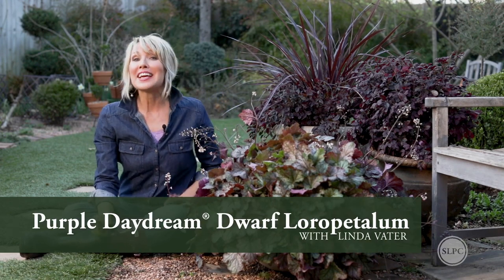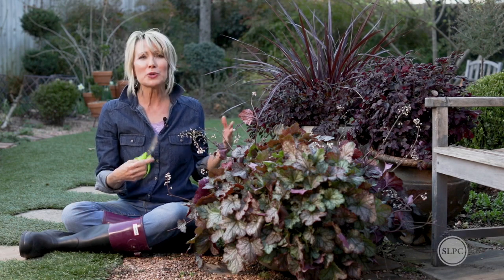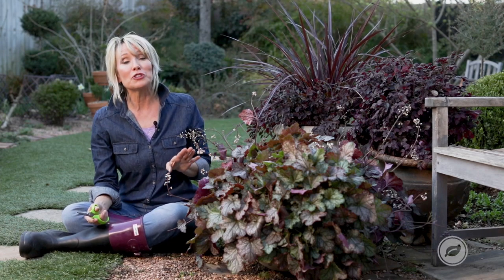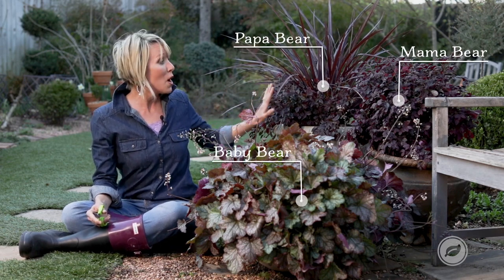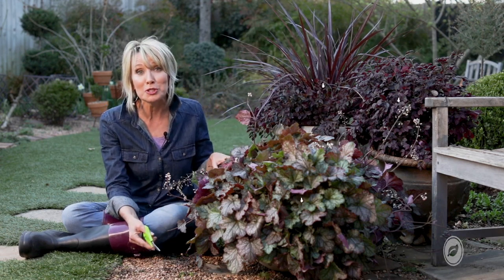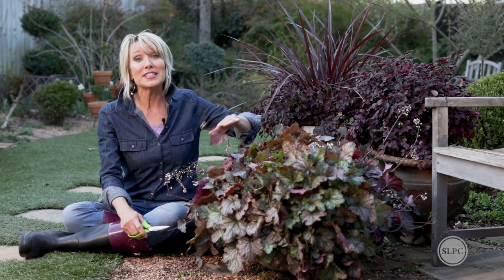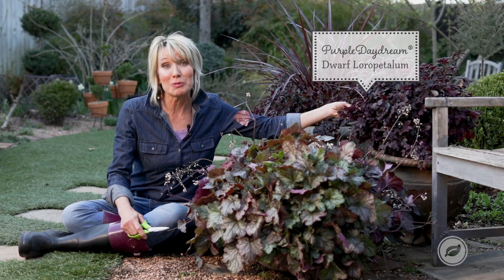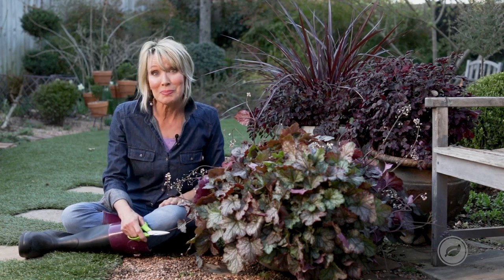Container Garden Design Tip | Southern Living Plant Collection X Linda Vater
Do you want to put together an arrangement of container plants, but are unsure about the scale, size, and how many plants you should use? If you answered "yes" then we are going to take a walk down fairytale lane and introduce you papa bear, mama bear, and baby bear.

Check out this video where I show you some of my favorite companion plants to pair with

Plant Mentioned in This Video:
Purple Daydream® Dwarf Loropetalum:

About This Plant:
- Color will endure throughout the growing season
- Stays 2-3′ H x 3-4′ W
- Loves full sun to part shade
- Best for USDA zones 7a - 10b

Thank you  @Southern Living Plant Collection for partnering with me on this video. All plants mentioned have been provided by SOUTHERN LIVING PLANT COLLECTION.